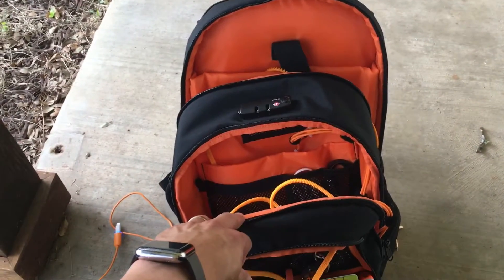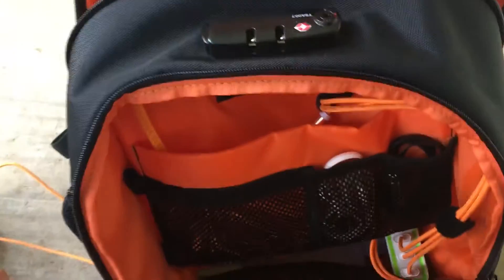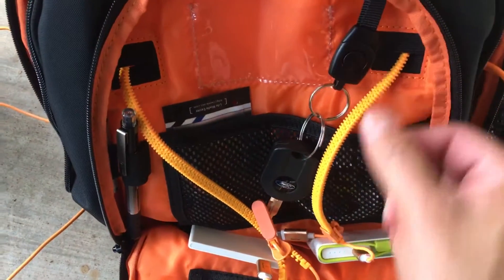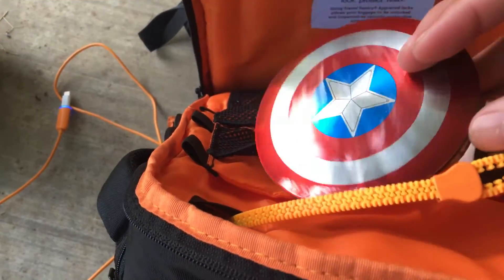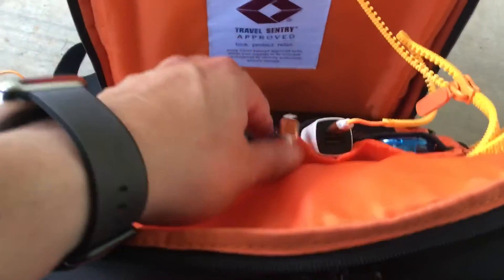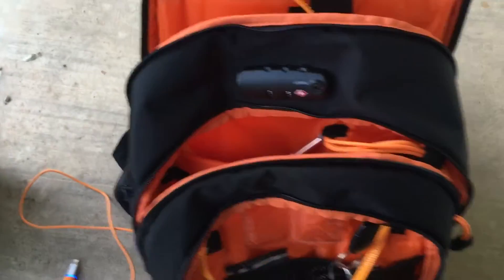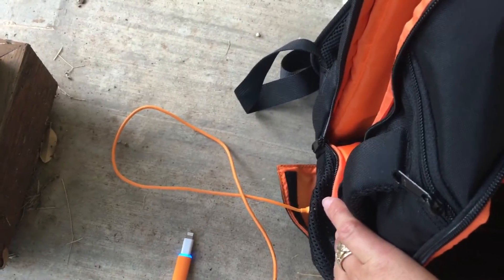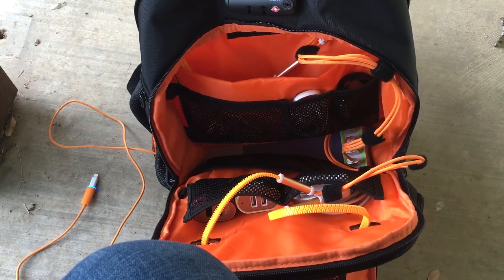Maximizing your iBackPack™ charging power